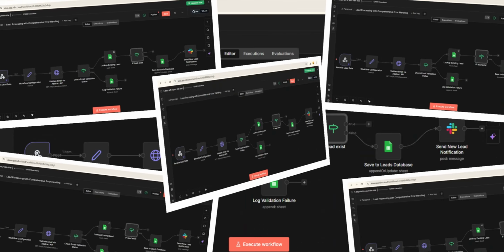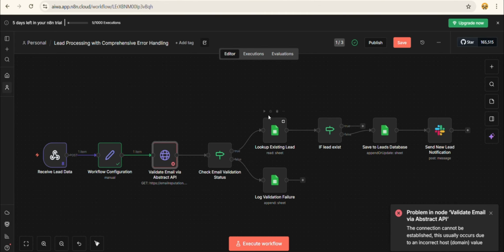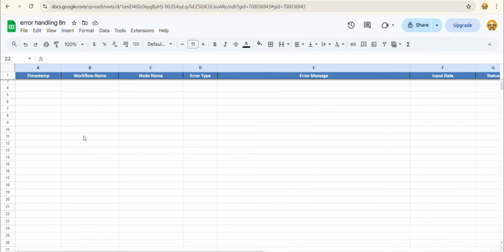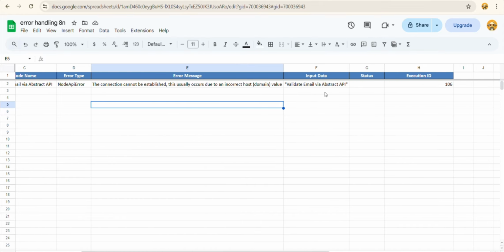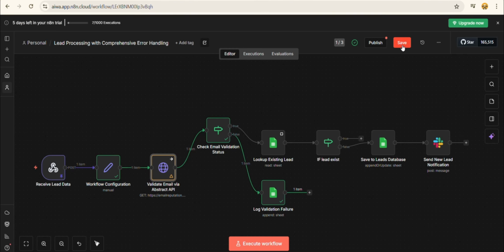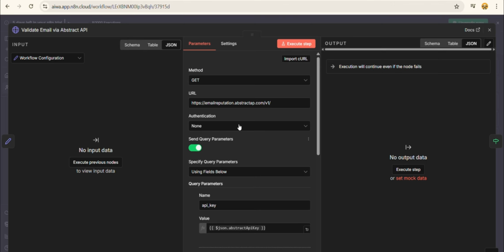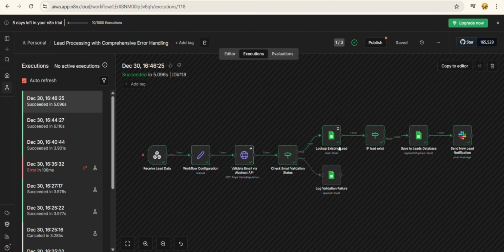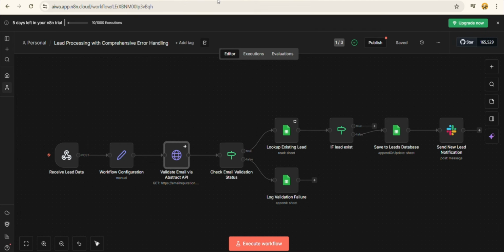n8n Error Handling : Build Bulletproof Workflows (Tutorial)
Your n8n workflow works perfectly... until 2 AM when an API fails and you lose your biggest lead. This tutorial shows you exactly how to build production-ready error handling that catches failures, logs issues, and keeps your workflows running.

In this 17-minute guide, I'll walk you through building a real lead processing system with comprehensive error handling - the kind you'd use in actual business automation.

- How to create an Error Logger workflow that catches ANY failure automatically
- Continue on Fail settings - when to use them and why
- IF nodes for conditional error routing (validation failures vs system errors)
- Proper error logging strategy using Google Sheets
- Real-world troubleshooting of common n8n issues

A lead capture system that:
✅ Receives form submissions via webhook
✅ Validates emails using Abstract API
✅ Sends Slack notifications
✅ Saves to Google Sheets database
✅ Handles failures gracefully at every step

*ERROR HANDLING FEATURES:*
- Automatic error detection with Error Trigger node
- Slack alerts when workflows fail
- Comprehensive logging to Google Sheets
- Separate handling for validation errors vs system errors
- Workflow continues despite non-critical failures

*RESOURCES:*
📄 Workflow JSON Templates: It will be on our website blog
🔗 Abstract API (Email Validation)
🔗 n8n Cloud

*TOOLS USED:*
- n8n (workflow automation)
- WPForms (form submissions)
- Google Sheets (database & logging)
- Slack (notifications)

*PERFECT FOR:*
- Small business owners automating lead capture
- n8n beginners learning production best practices
- Anyone building reliable business workflows
- Developers tired of workflows breaking silently

*ABOUT AI WORKFLOWS AUTOMATION:*
I build and teach practical automation solutions for small businesses. New tutorials every 2 days covering n8n, Make.com, AI integrations, and real business use cases.